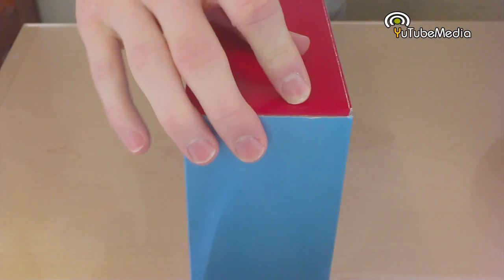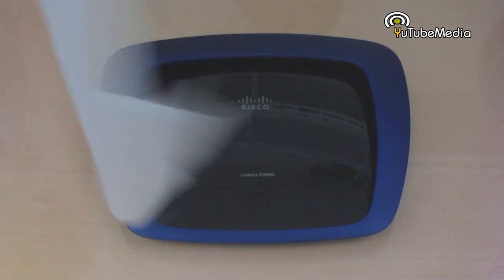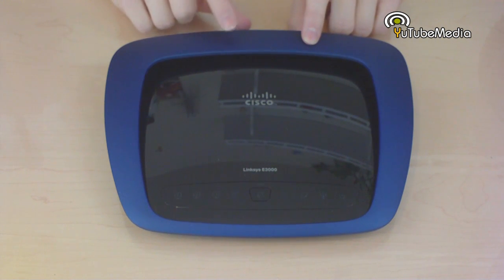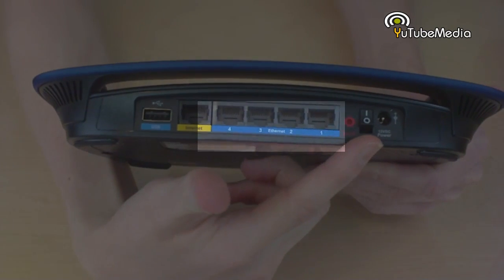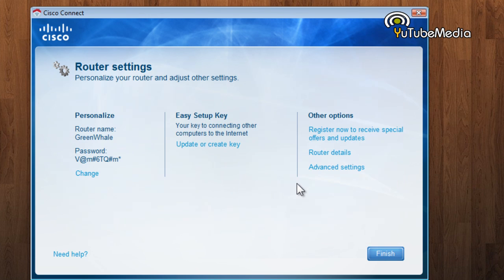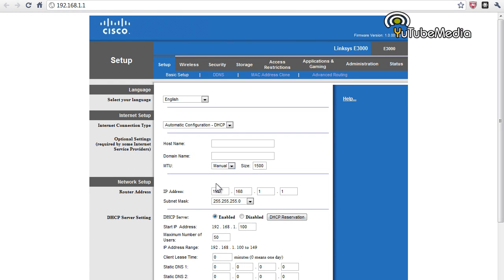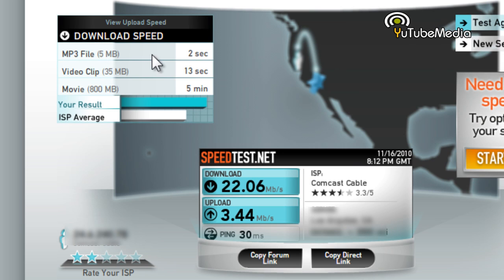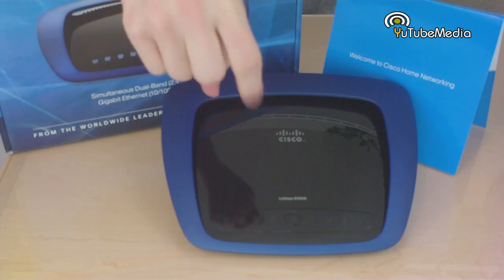Cisco Linksys E3000 Wireless Router Review! -High Performance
Review & Test of the Cisco Linksys E3000 Wireless N Router. Six internal antennas. Simultaneous 2.4 GHz & 5 GHz dual-band for high performance. USB port for file sharing with built-in UPnP AV media server.

How I Make Money online-⇓

---TAGS
2.4GHZ 2.4GH 2.4 GHZ 5GHZ 5GH 5 GHZ dual bands netgear d-link d link review unboxing tutorial cisco connect software wireless n 300 MPS Gigabit Ethernet (10/100/1000 Mbps)  Linksys E1000 Linksys E2100L Linksys E2000 valet M10 M20